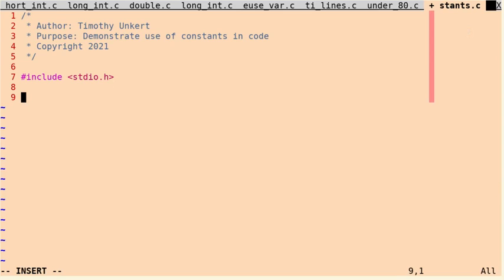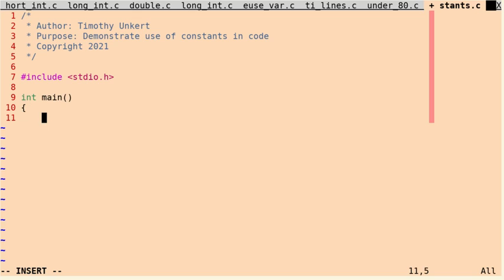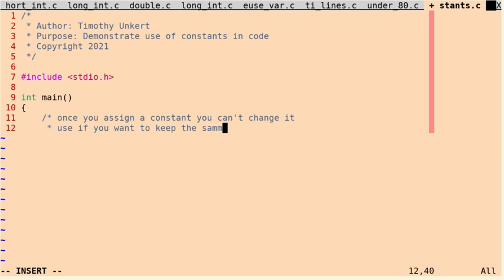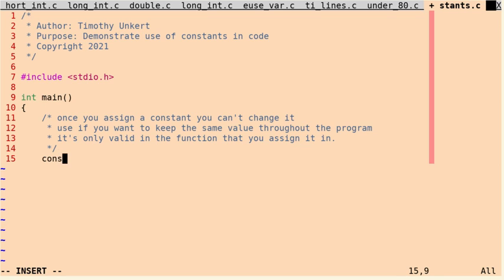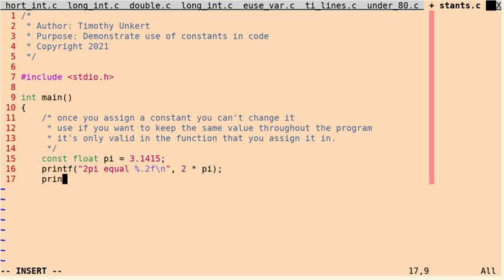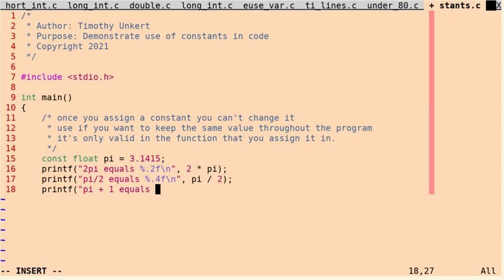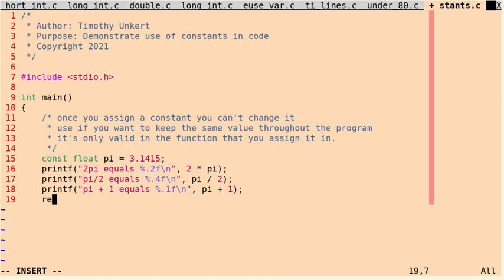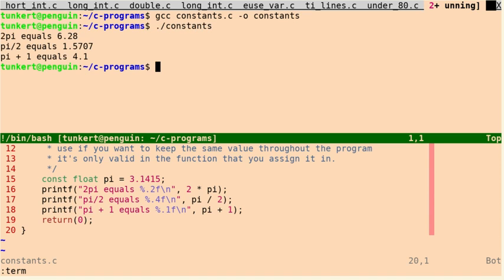C Programming Tutorial - Constants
In this C Programming Tutorial I discuss the use of constants.